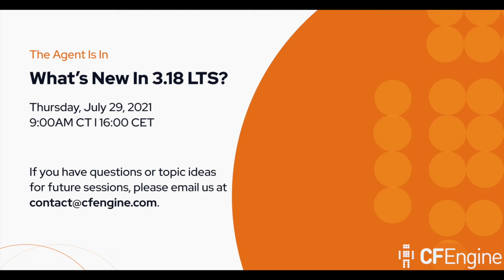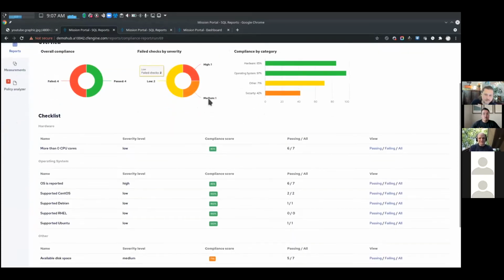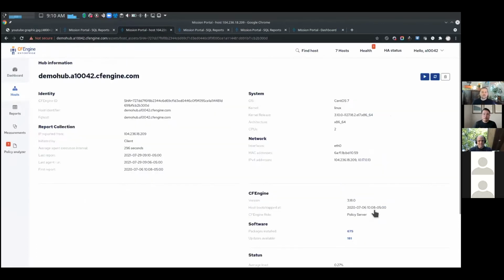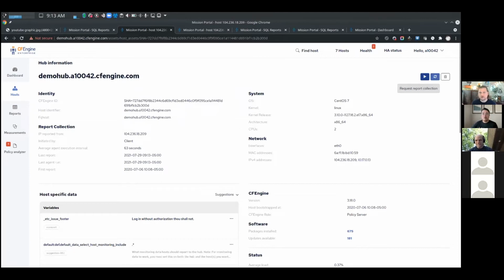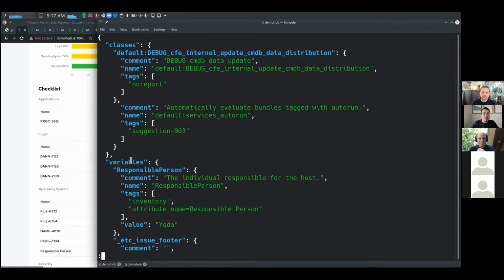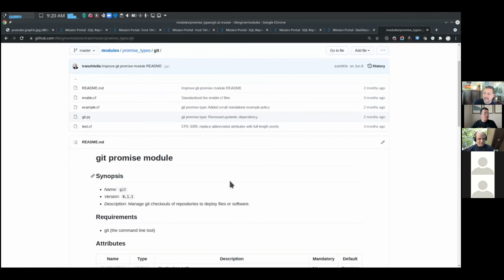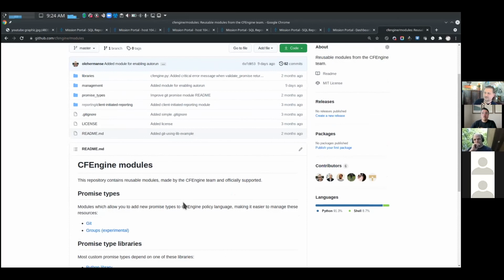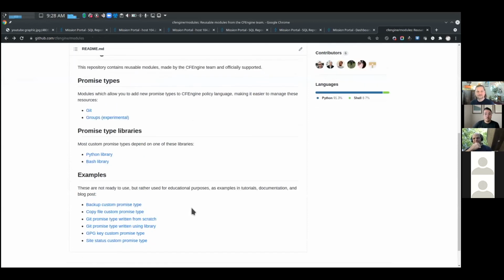CFEngine: The agent is in 3 - What's new In CFEngine 3.18?